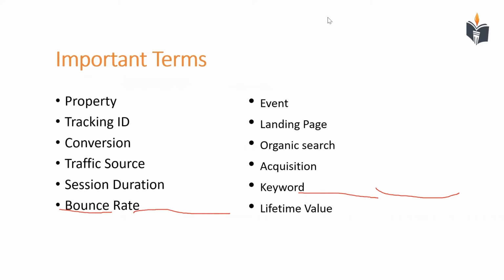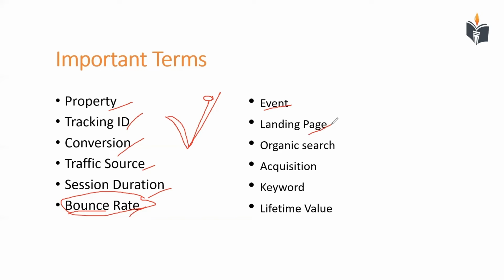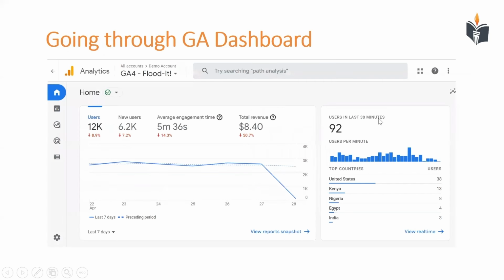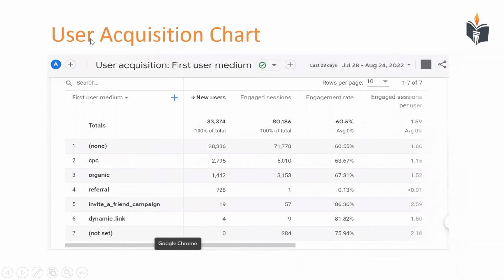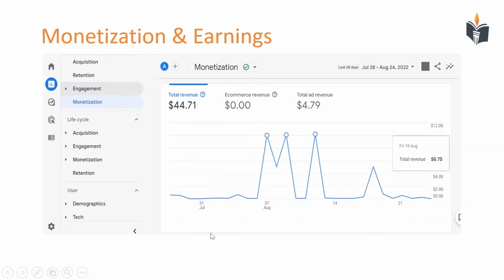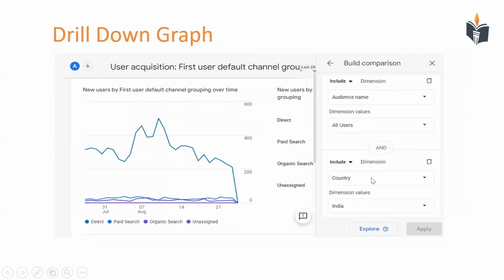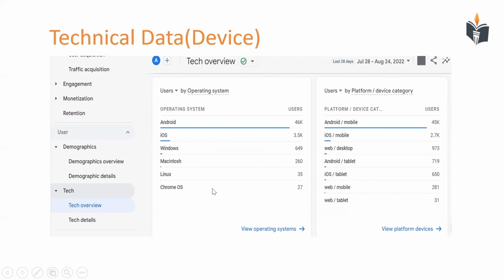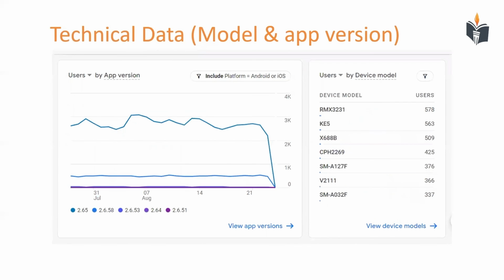Google Analytics | Digital Marketing | Video Lecture - 4 | EduVitae Services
Learn from best of our services - Industry ready "Digital Marketing" course.

Digital Marketing course training lectures by Mr. Shashank Sir
Alumni - Faculty of Management Science, Banaras Hindu University
Working Professional - Infosys

Digital Marketing Lecture-4 - Google Analytics
Lecture-1 - Introduction to Digital Marketing
Lecture-2 - Best way to learn Digital Marketing

Why EduVitae Services?
- Training by IITians & Industry Experts
- Help them to connect with companies through our networks & social media channels and give them the platform to showcase their skills

- Nelson Mandela

EDUVITAE SERVICES (Recognized by Startup India, DIPP, Govt. of India & MSME)
EduVitae Services (Mentored By IITians & Industry Industry) is a leading Indian technology identity that has PAN-India operation. We offer Computer Science & IT, Blockchain, Robotics & IoT, Automobile & Vehicle Dynamics, IC Engines, AutoCAD, PLC, SCADA, Digital Marketing, Animation & Multimedia, and other all Engineering/Management, Soft Skills, Advanced Tech & Non-tech Courses Training, Workshop, Internship, Corporate Training, FDP and other related programs for the student community, professionals & institutions/organizations. Our education domain, “EduVitae Services “, has been among the top technology training provider organizations in India.

Winter Internship: eduvitae.in/winter | Summer Internship: eduvitae.in/summer